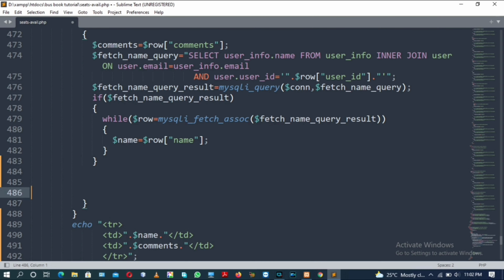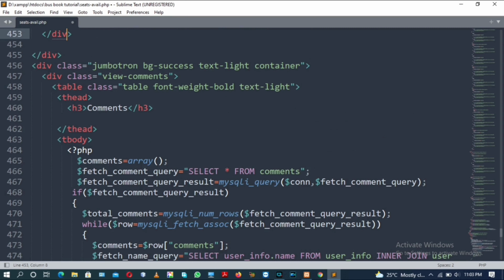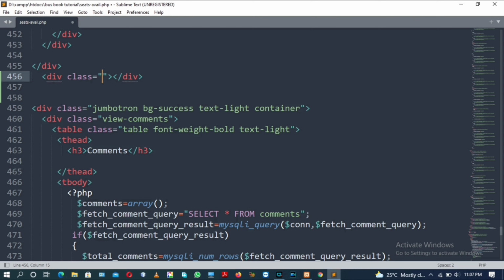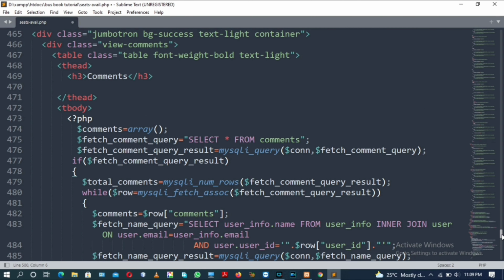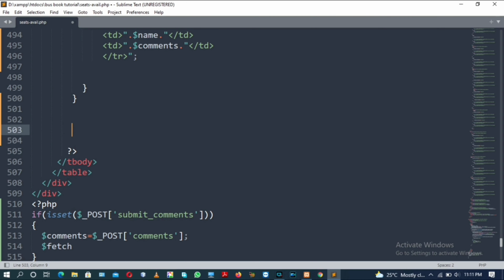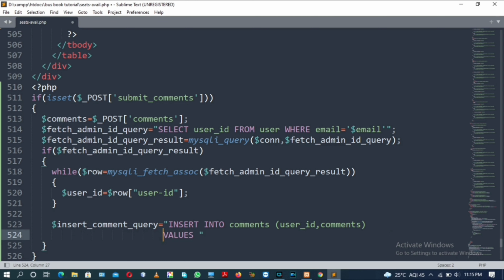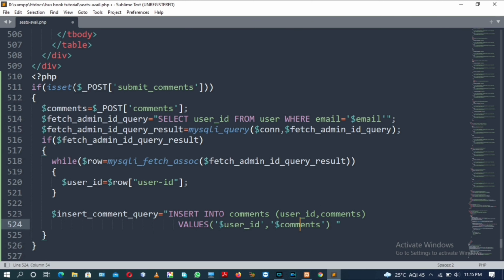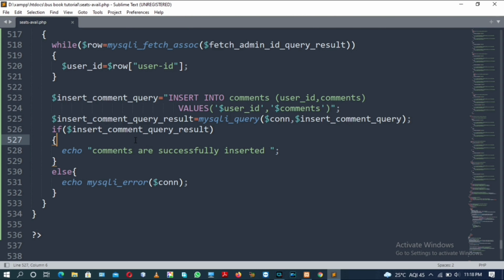52. Creating Comment Section | Part-2 | PHP, MySQL (XAMPP Server) | Backend Online Bus Booking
In this video we are creating Comment Section Part-2 (Backend Part- 19) of Online Bus Booking.